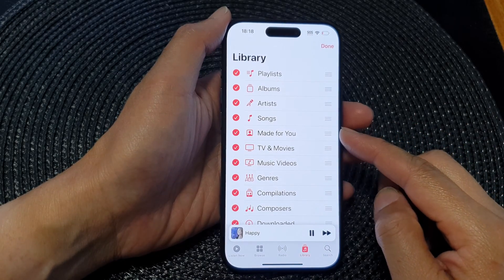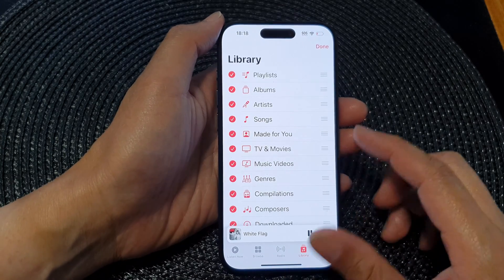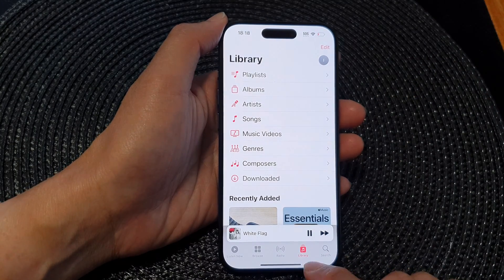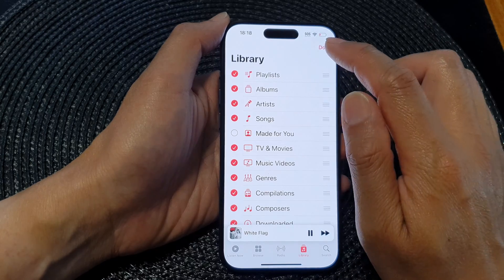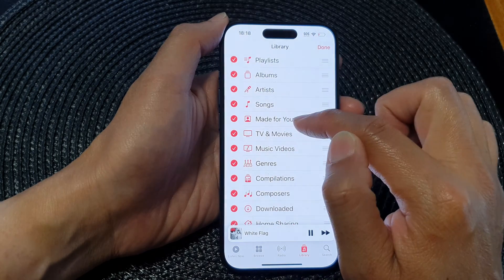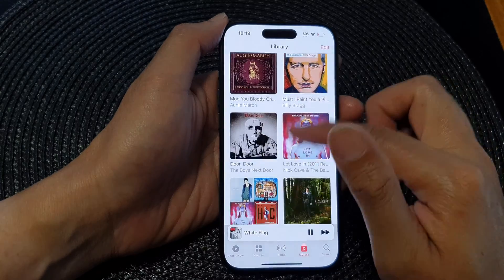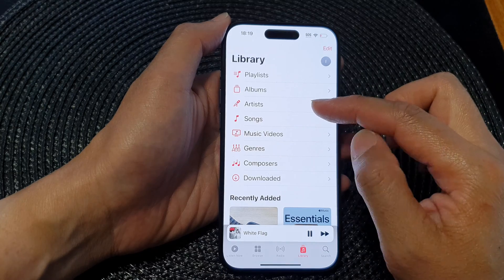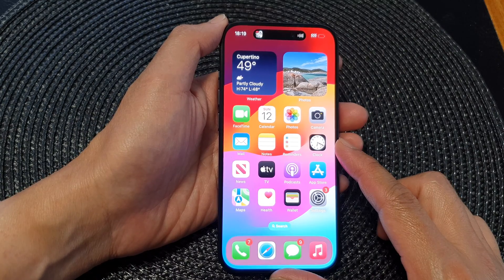iPhone 15/15 Pro Max: How to Turn On/Off Music Library Made For You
Welcome to our guide on how to effortlessly manage your Music Library on the latest iPhone 15 series running iOS 17! In this tutorial, we'll show you how to turn on and off the "Made For You" feature, ensuring your music experience is tailored just the way you like it. Whether you're using the iPhone 15, iPhone 15 Pro, iPhone 15 Pro Max, or the iPhone 15 Plus, this step-by-step walkthrough has got you covered.